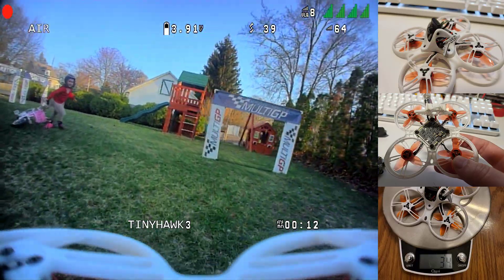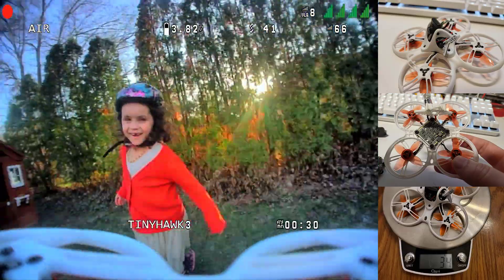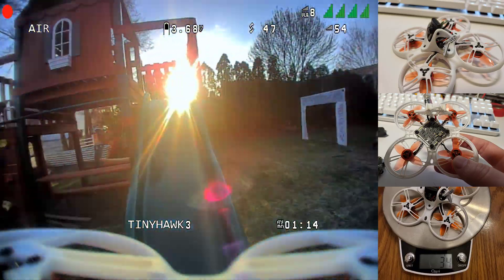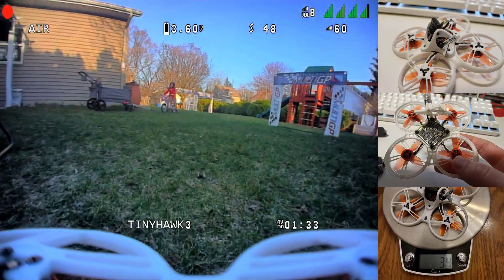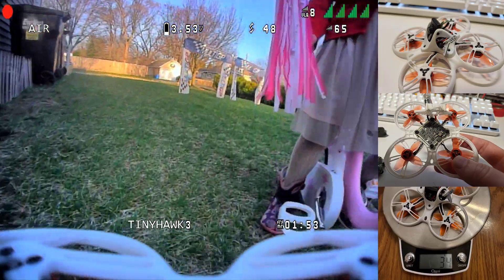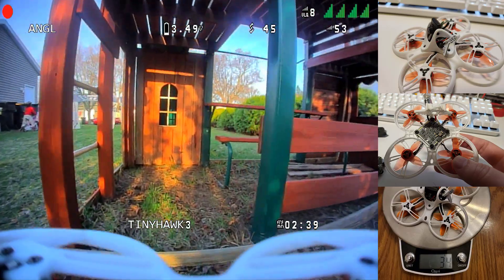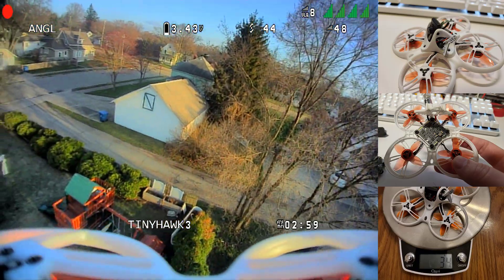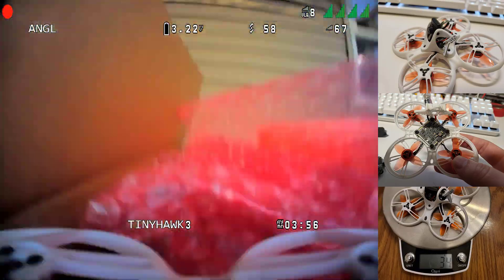Preview of HDZero Nano Lite cam on 1s TinyHawk 3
Lightest production digital FPV video system - Nano Lite and Whoop Lite VTX